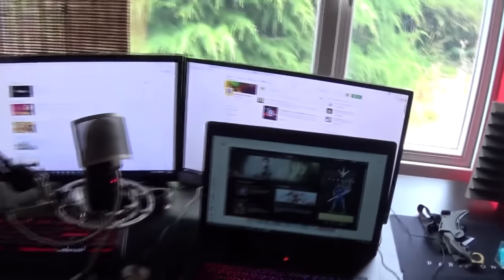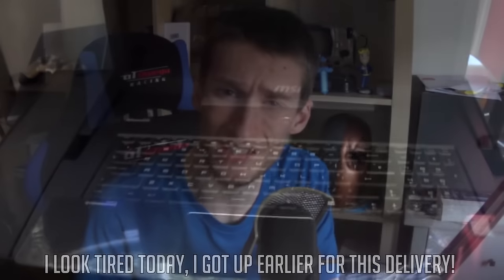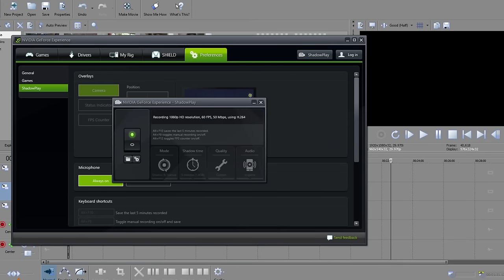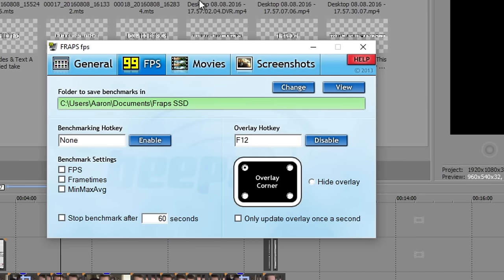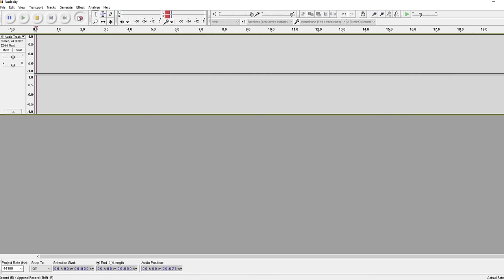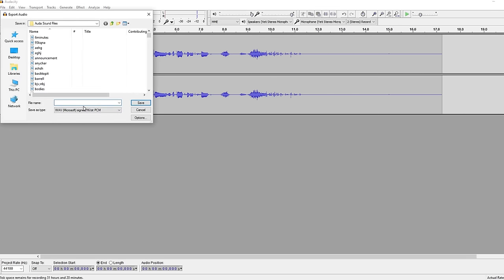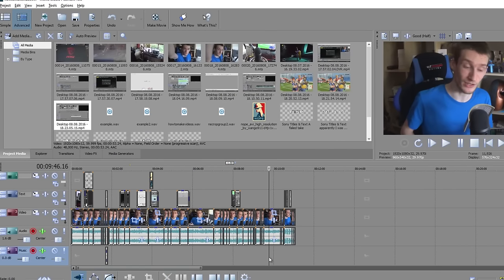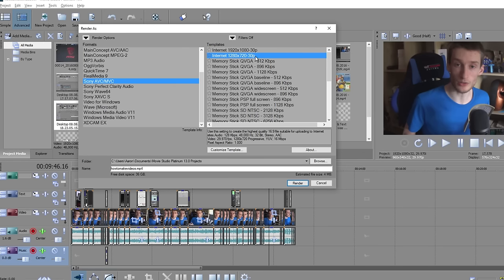Everything you need to make Gaming Videos [Cheap/Free]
Ever wanted to know how to make gaming videos, super quick and super easy? I've made this video just for you

Renee, Micki, Bas, Lucas, and Michael